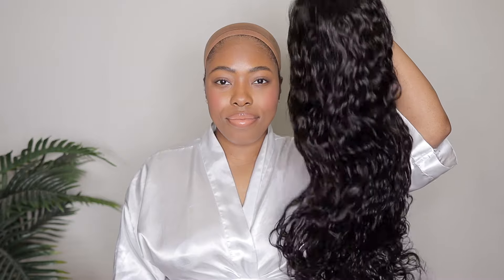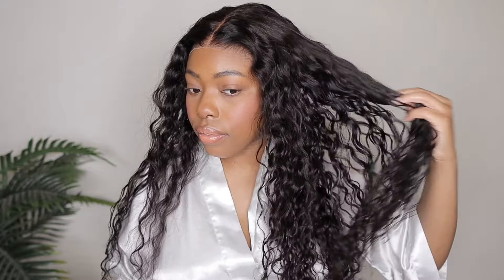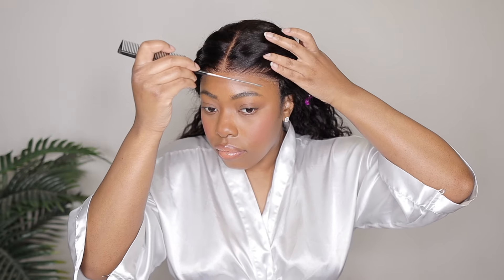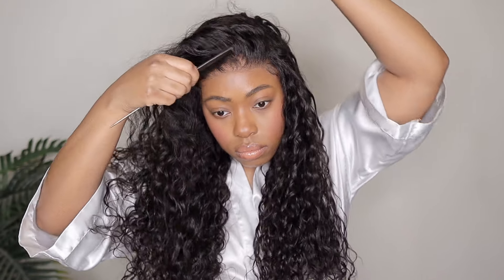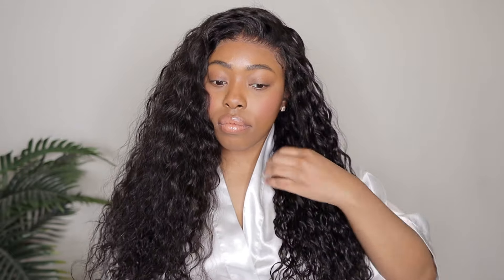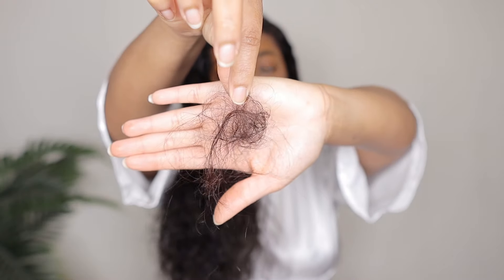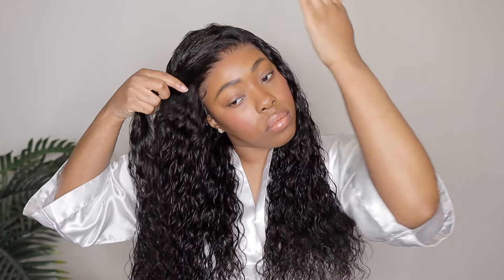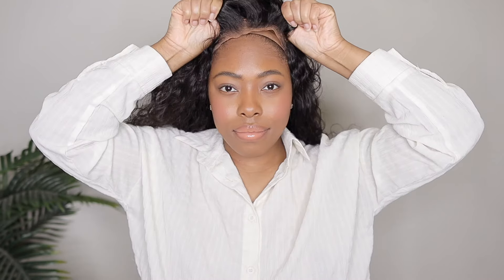THIS HAIRLINE LOOKS SO NATURAL! NADULA HAIR BYE BYE KNOTS 7x5 LACE CLOSURE GLUELESS WATER WAVE WIG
🔥 3D Cap Design, Put On and Go Glueless Wig!
Lace Size: bye bye knots 7*5 lace closure
Texture: water wave
Length: 24 inch
Knots: pre bleached tiny knots

Common Questions:

Age: 30
Where I'm from: New York ( Hudson Valley Area )
Ethnicity: Jamaican
Race: Black
Nationality: American